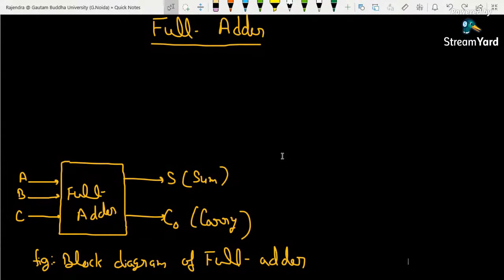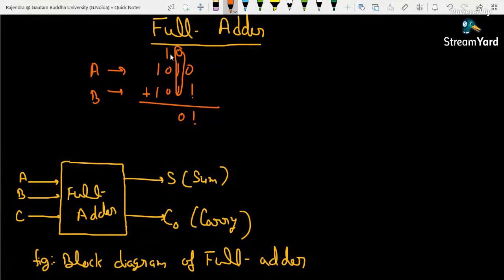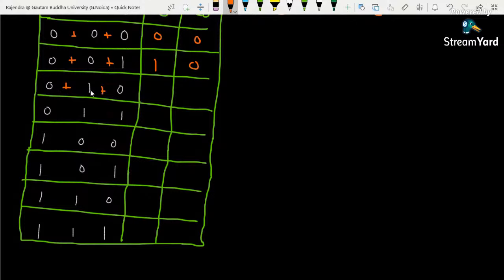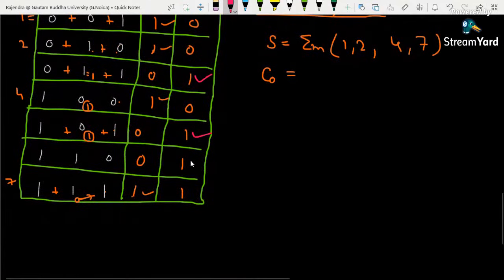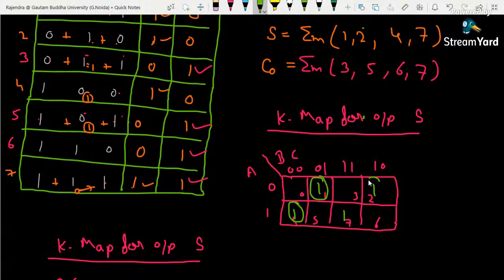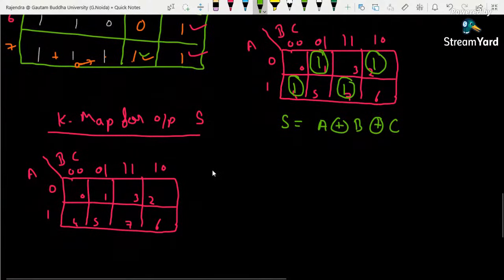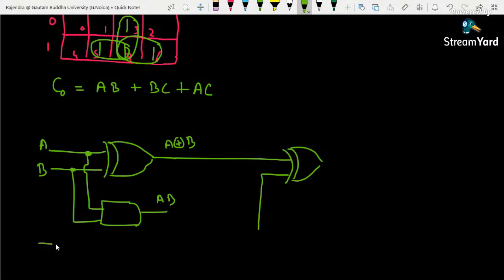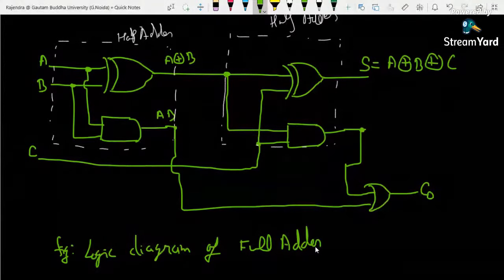Full Adder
1. Limitation of Half adder.
2. Full Adder Circuit.